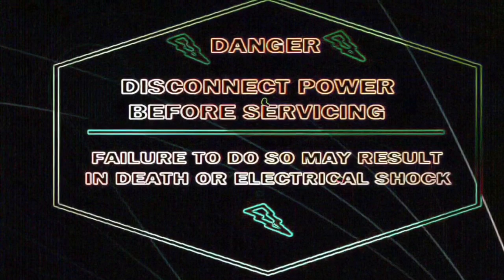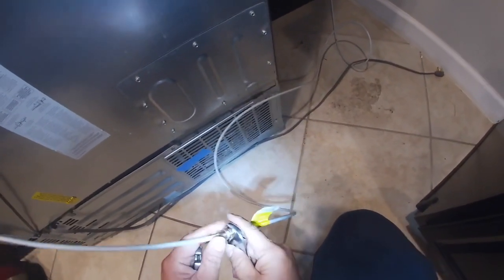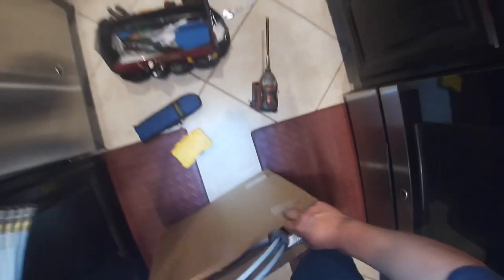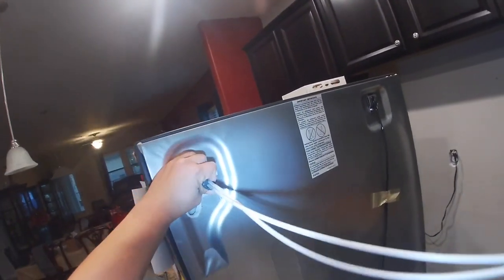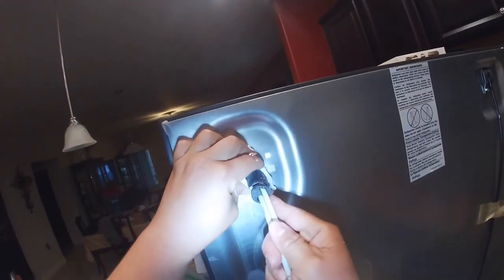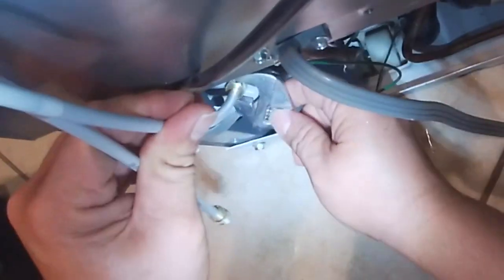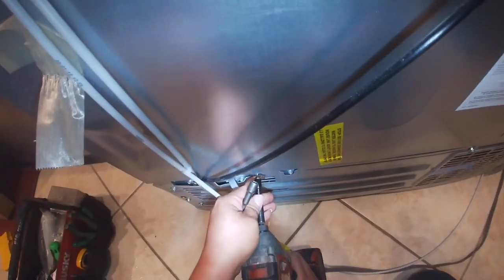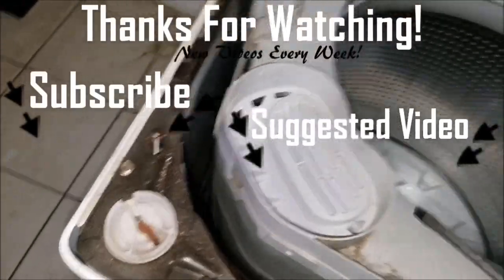How to Fix GERefrigerator Making Rattling Noise When You Get Water | Model GSS25GSHECSS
In this Video, We have a GE Side by Side Refrigerator in which the Complaint is that When They Go get Water, it makes a Loud Rattling Noise. After Checking it, It was Determined that the Water Filter Housing was Faulty and Needed to Be Replaced. Watch the Video to See How to Replace the Water Filter Housing, If this is the Issue that You are Having.

Support Our Channel by Using the Affiliate Links Below. (By Using them, We do Earn a Small Commission at NO Extra Expense to You) If You Can, You may Also Leave a Tip Below.

Warning: Please Be sure to Unplug Any Appliance Before Starting any Repairs! This video is to help DIY's do the repairs themselves, at their own risk.

** RepairClinic Offers 365 Day Return Policy on Parts!